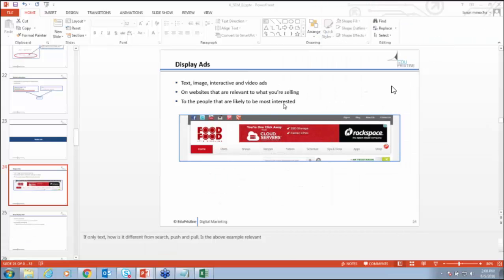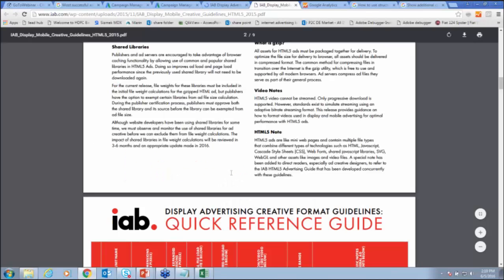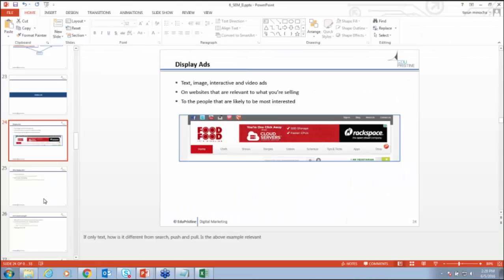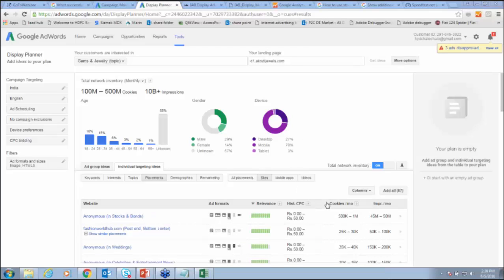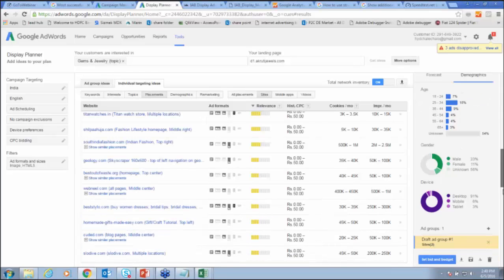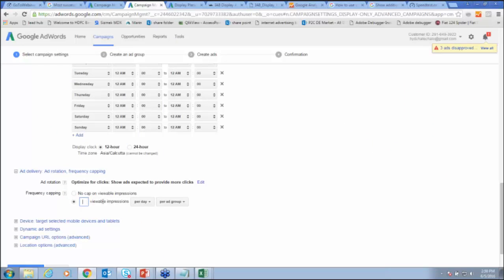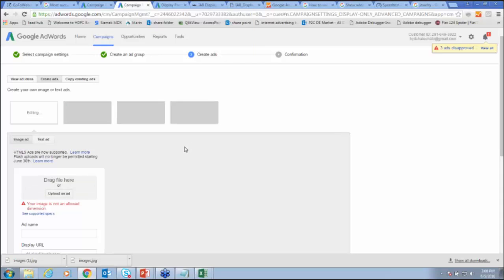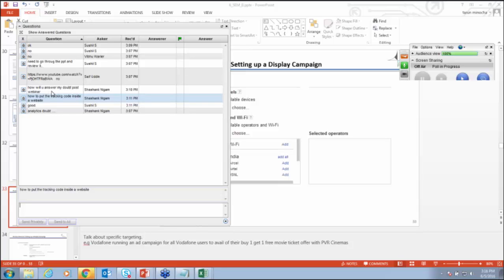10 Seach Engine Marketing6